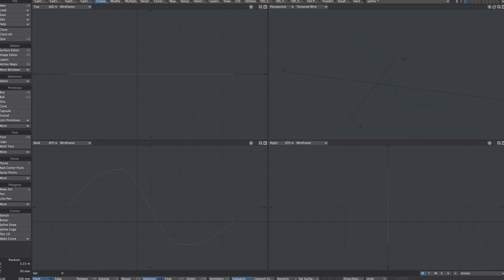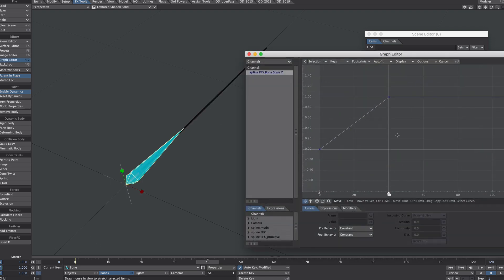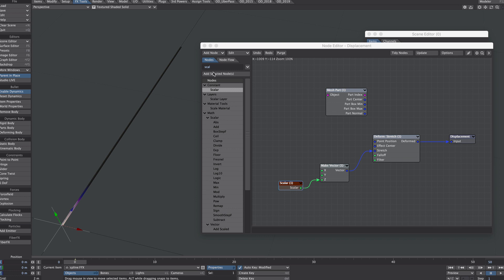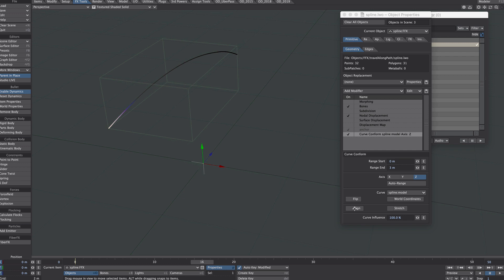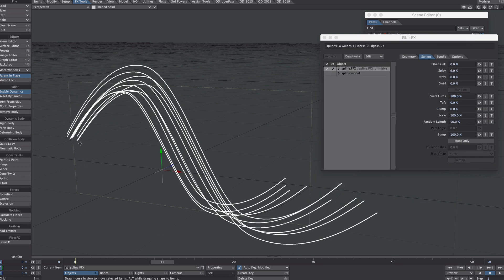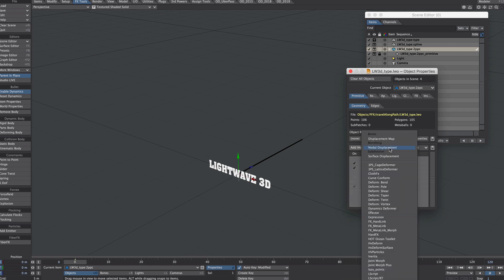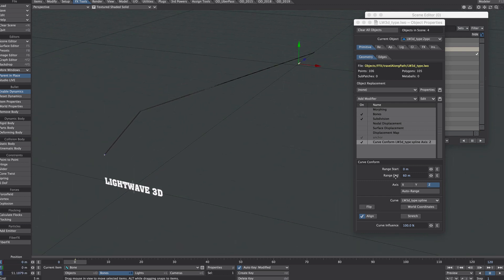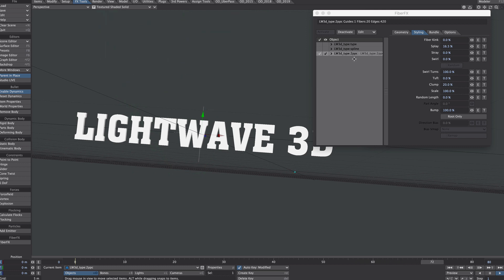LightWave 3d: Motion Graphics with Fiber FX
A surprising simple technique (for LW!) for animating along already modelled splines, using Fiber FX. All native LW tools, this uses Curve Conform instead of a hundreds-of-bones Spline Control setup! This works well as there’s no real geometry relying on alignment. It has limitations but also a lot of uses, especially if you just need to add some variety to objects or procedurally add cables, tubing etc.

5:34 Method 2: Big Spline